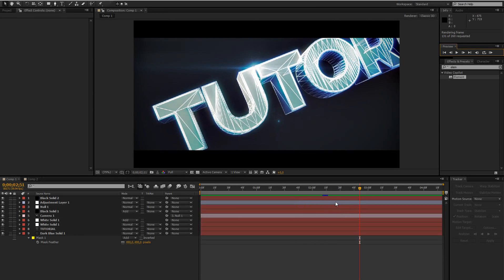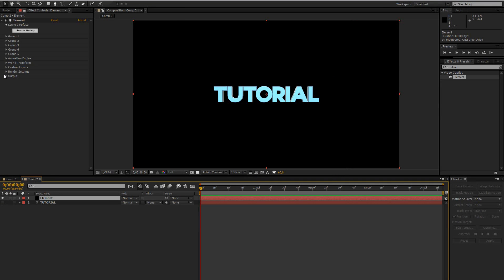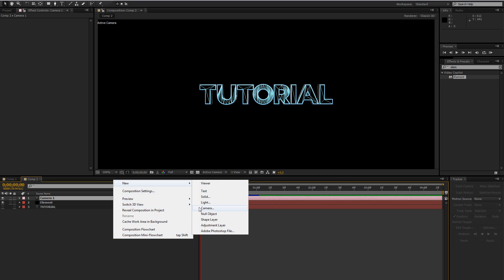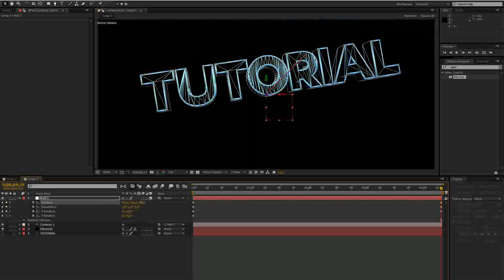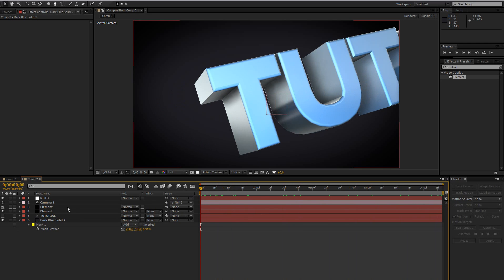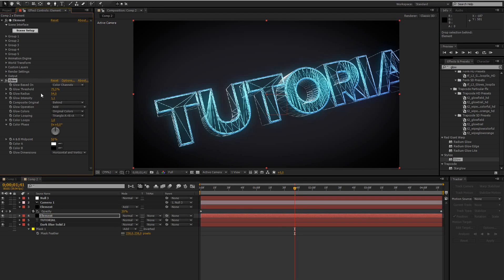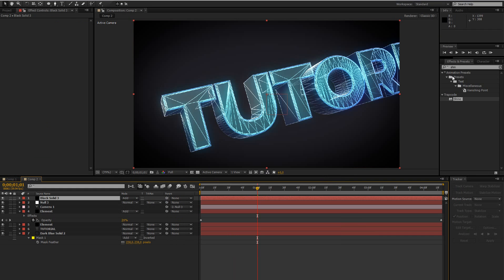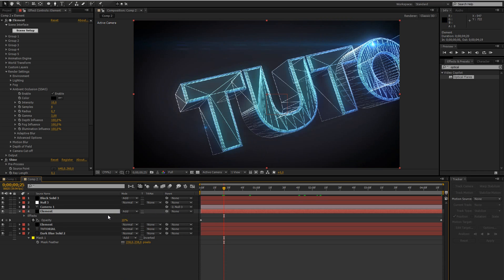Element 3D Intro Tutorial | Wireframe Text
400 likes and I will upload another Element 3D Tutorial tomorrow (floating rocks/compositing)